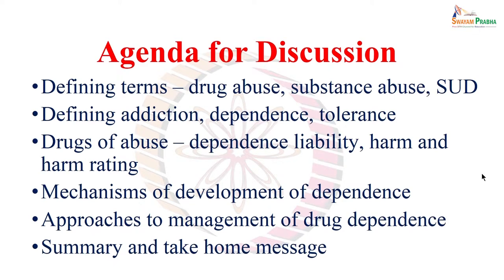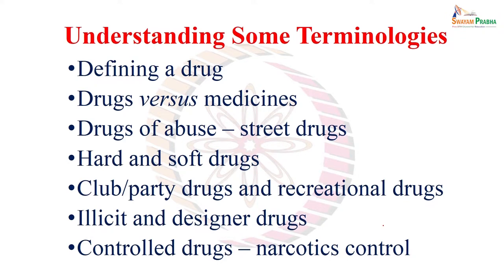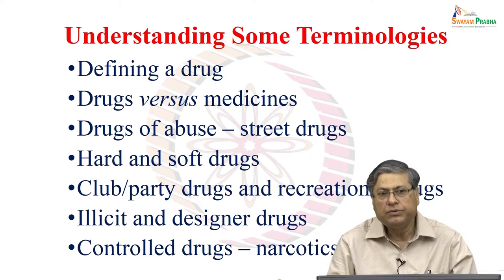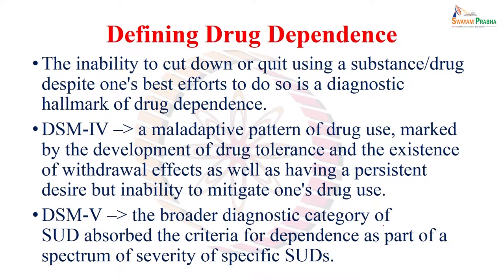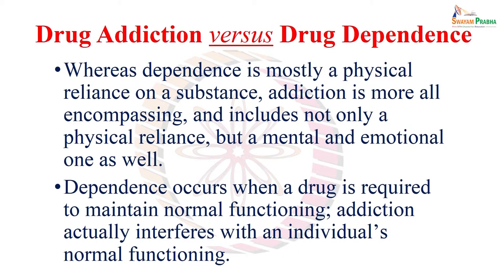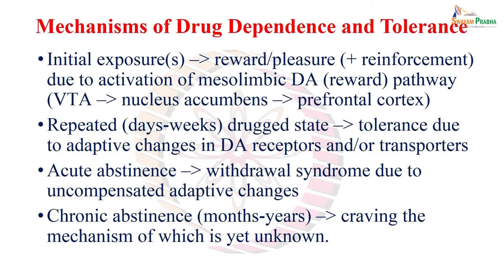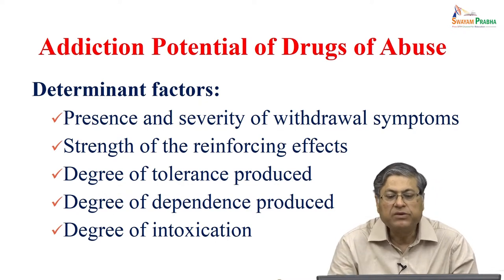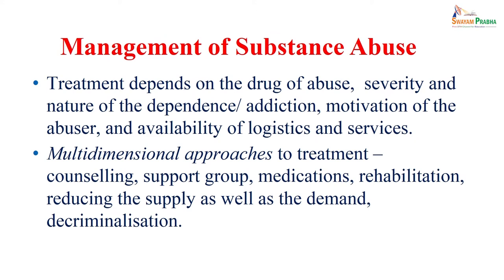Drug abuse and drug dependence